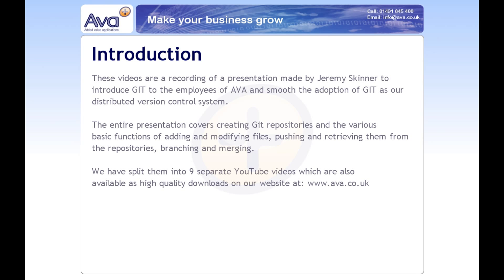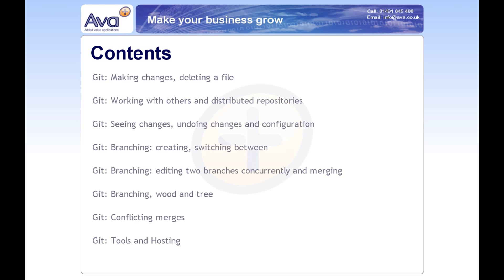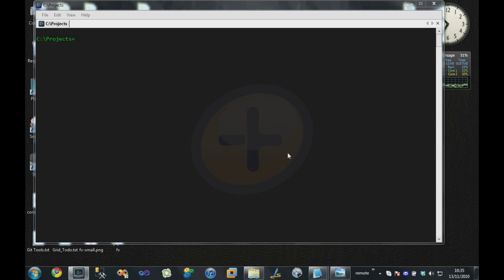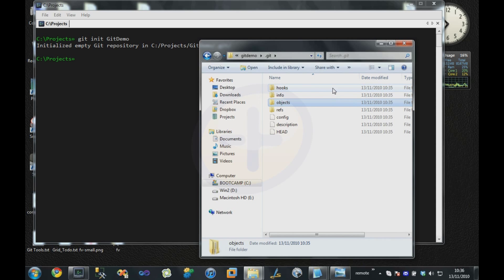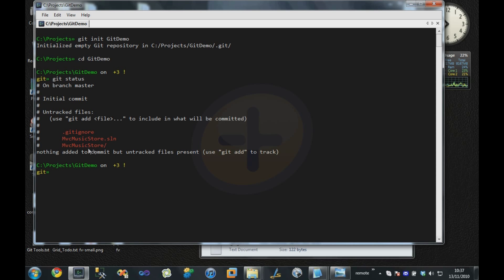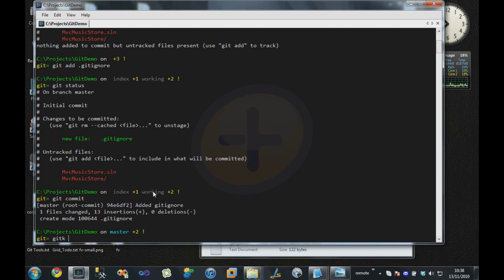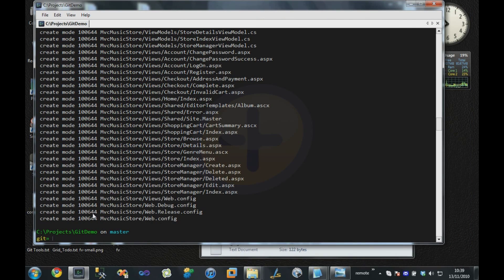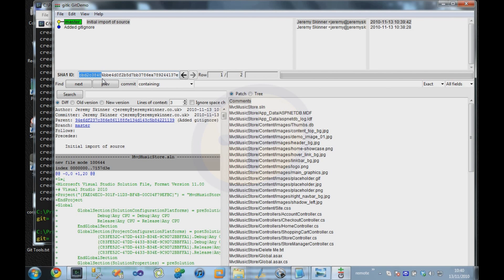Git: Introduction And How To Initialise A Repository (Part 1)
This video is the first in a series of videos explaining the basic functions of GIT as a version control system.

This video will give a brief introduction into the history of GIT and will go onto explaining the fundamentals of how to initialise a repository.